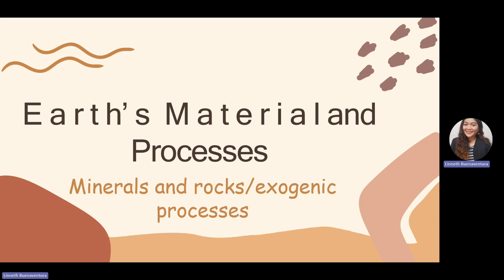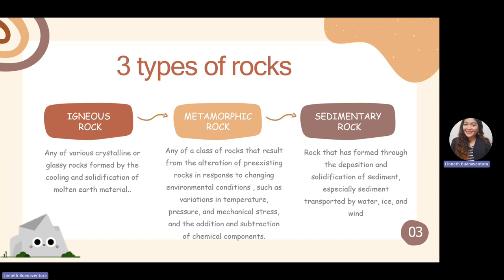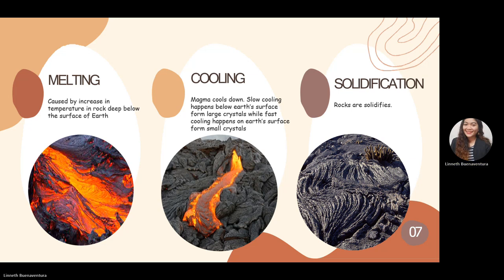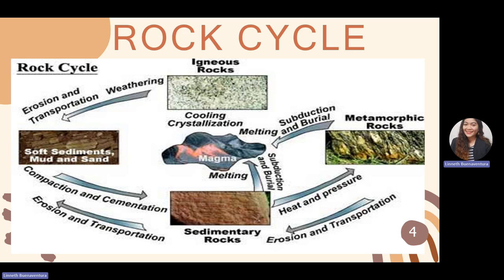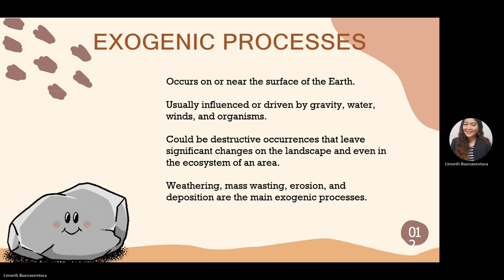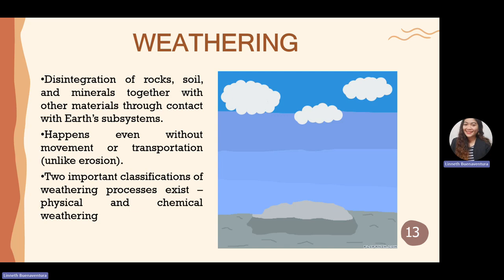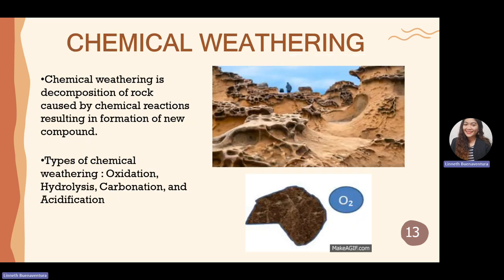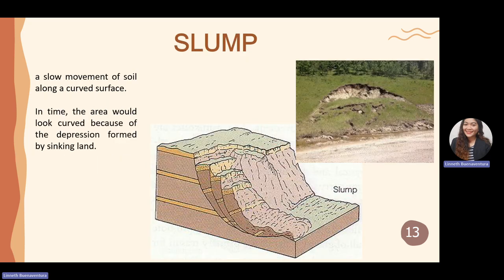ELS-SHS (WK 2- EARTH MATERIALS AND EARTH PROCESSES)